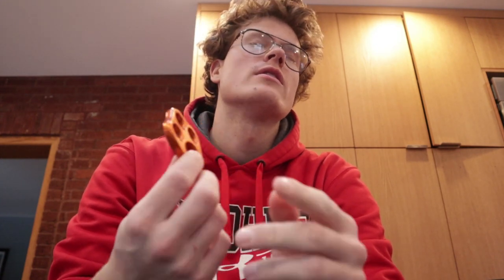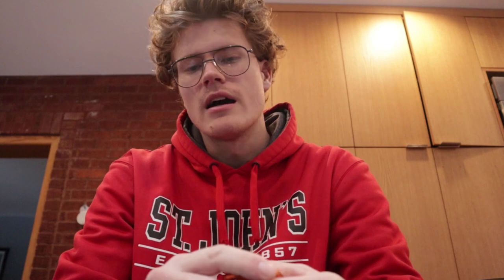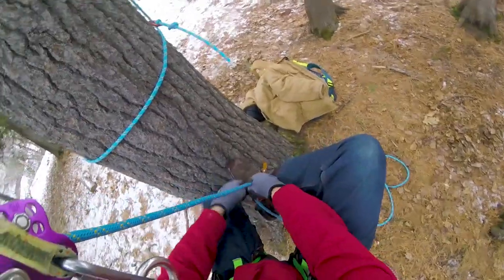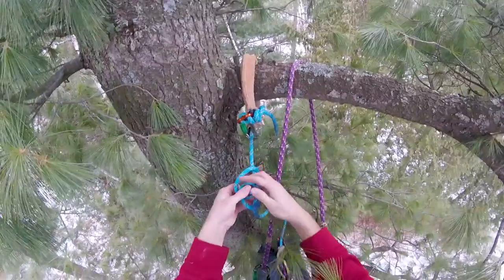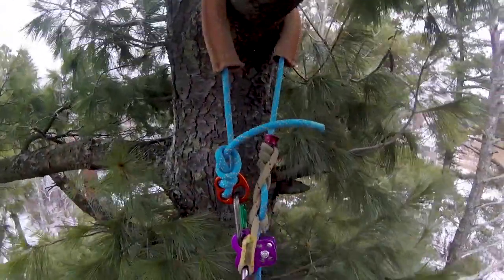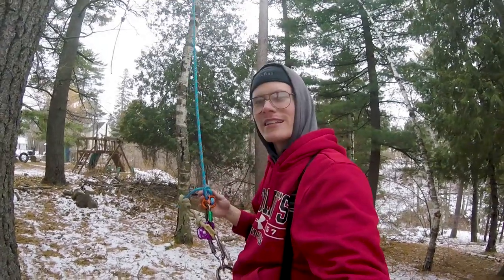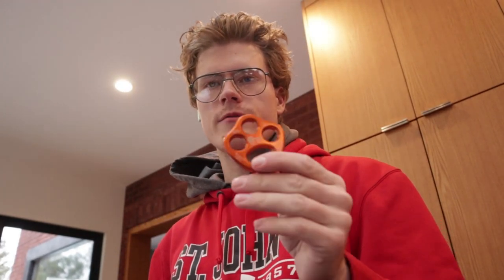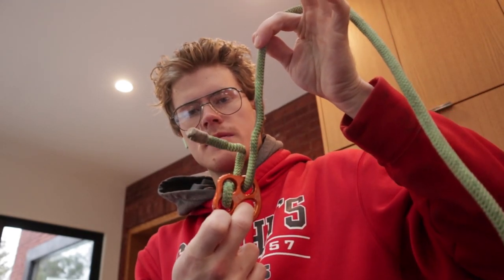DMM XS Bat Plate | Tricks and Review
This DMM XS Bat Plate is such an awesome multipurpose rigging plate, There are some awesome things that you can do with this plate that you can't do with others.

Saw this trick on:
NuGreen Store